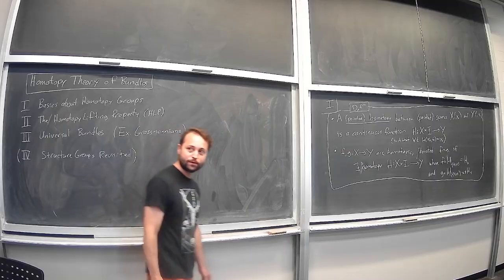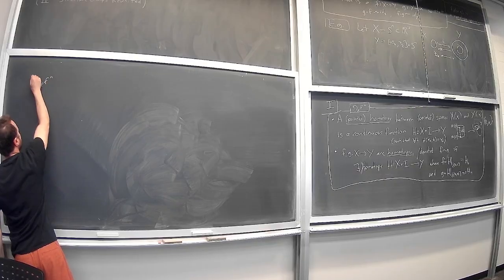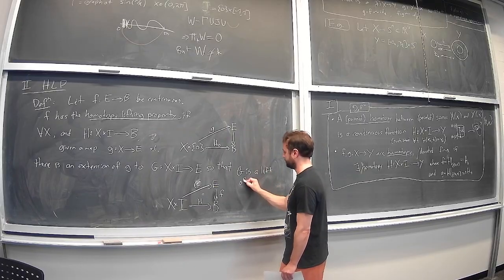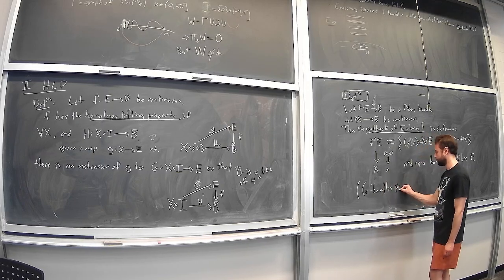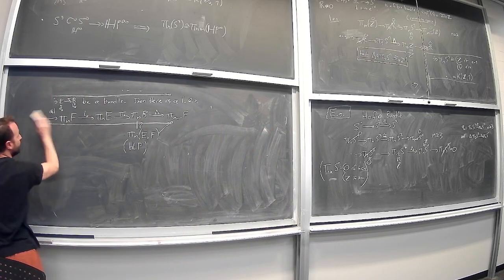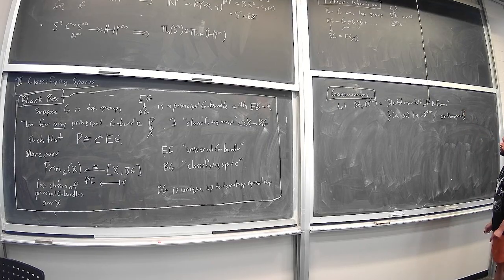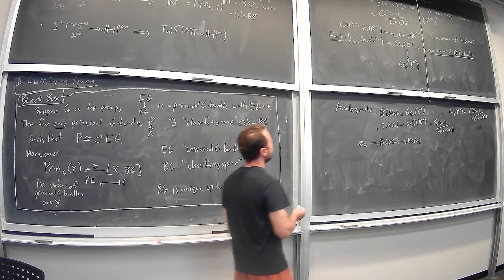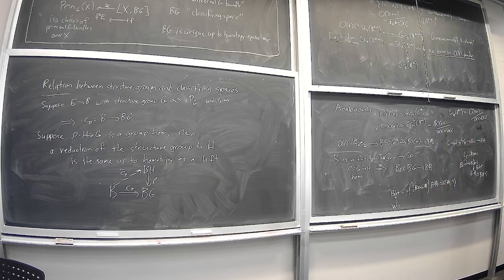Homotopy Theory of Fiber Bundles -William Gollinger